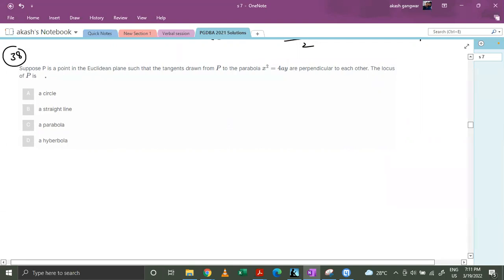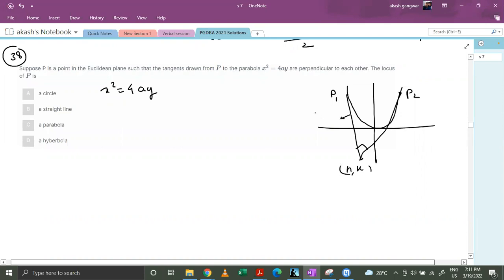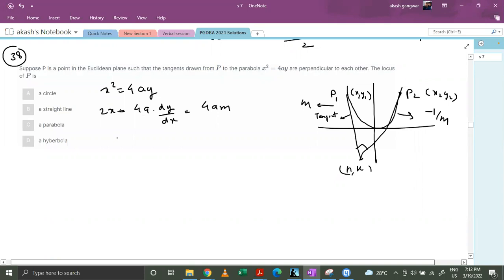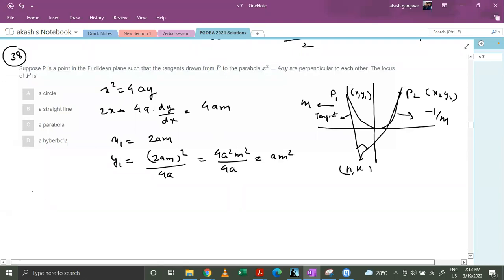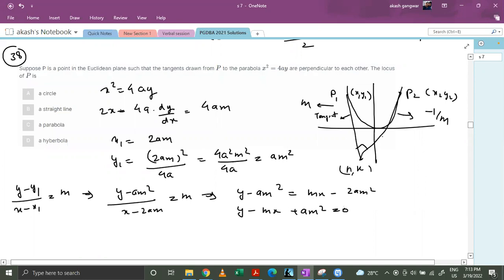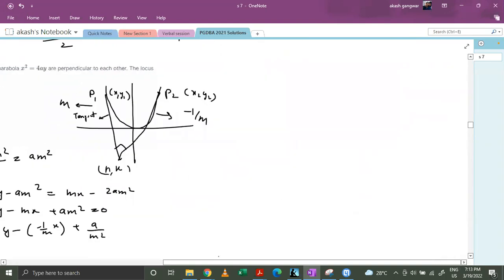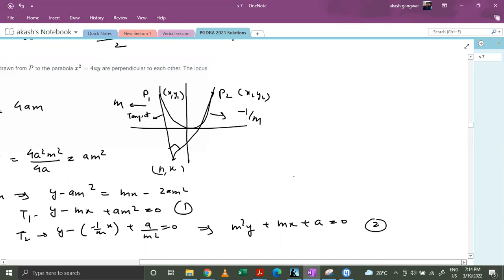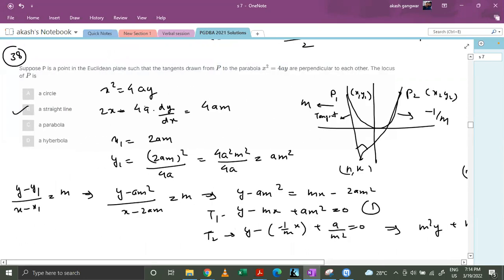PGDBA 2021 Solutions | Maths | Qs No. 38 | AI Crack